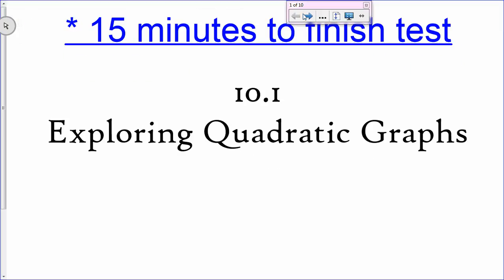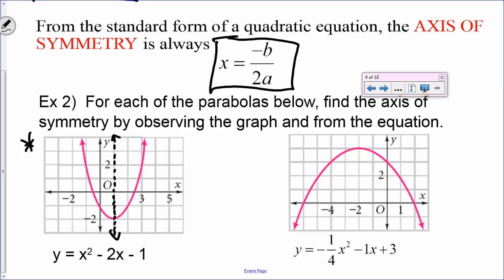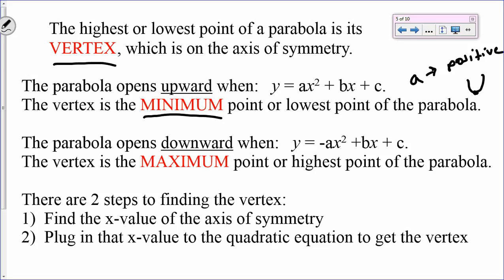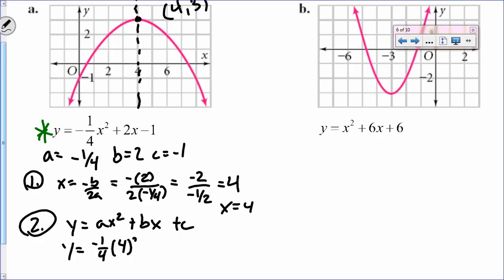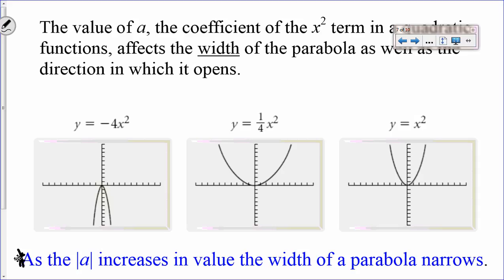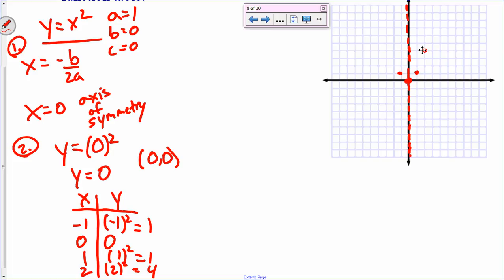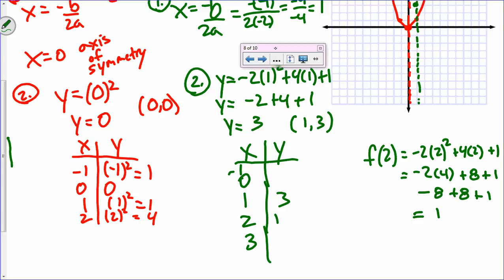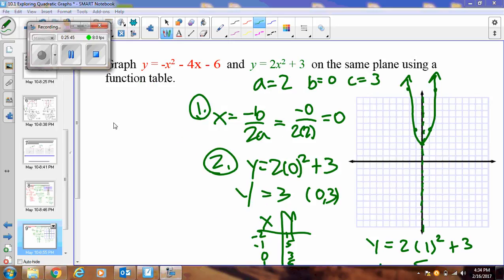10 1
Graphing Quadratics